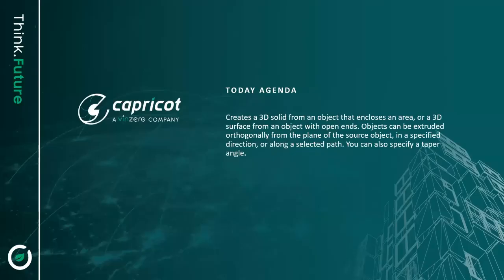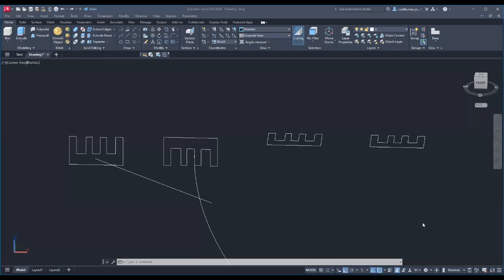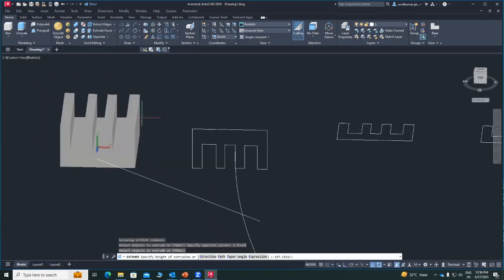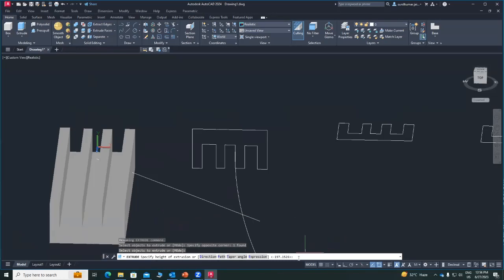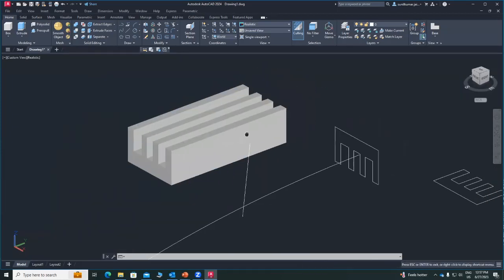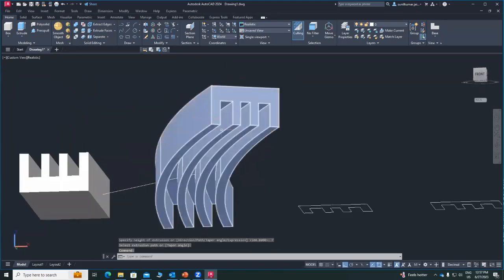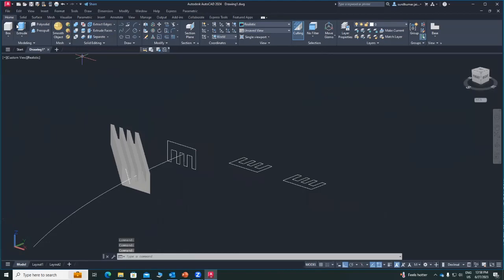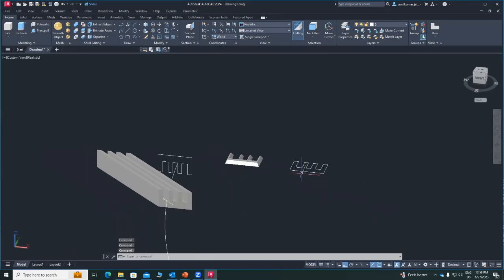How to use Extrude Command in AutoCAD 3D